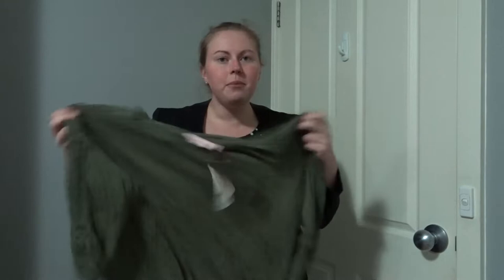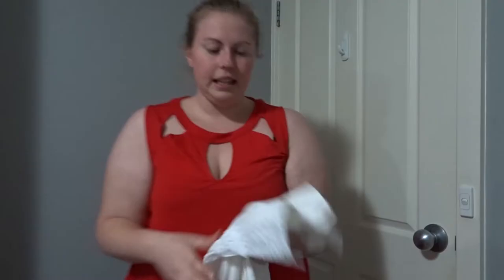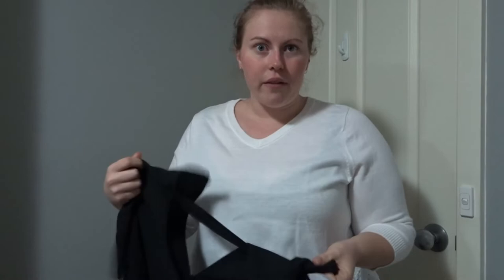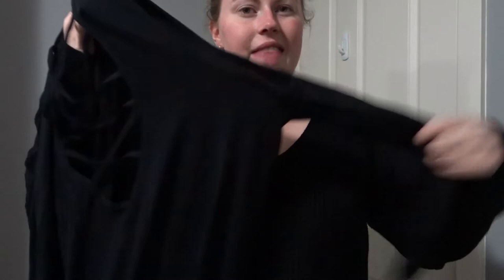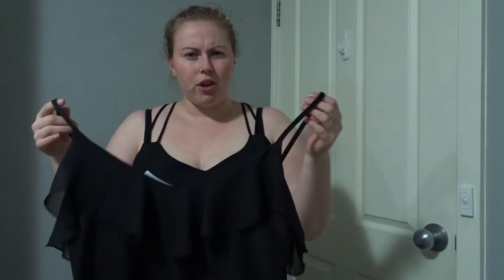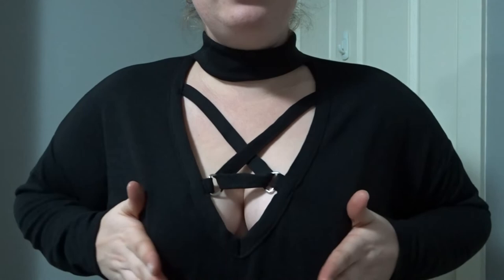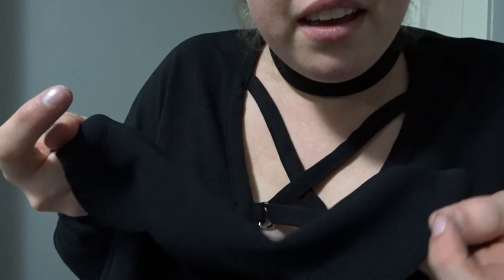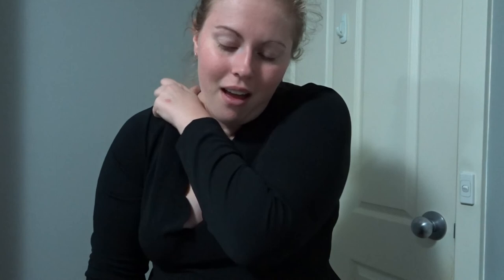CLOTHING & SHOE TRY ON HAUL | Plus Size Fashion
Hey Beauties! In today's video I am doing my first ever clothing try on haul! (I'm also including some shoes as well!) I have bought a bunch of stuff from Crossroads, Millers, Supre, Kmart, Boo Hoo, Novo, and more! Check out what I have bought recently!